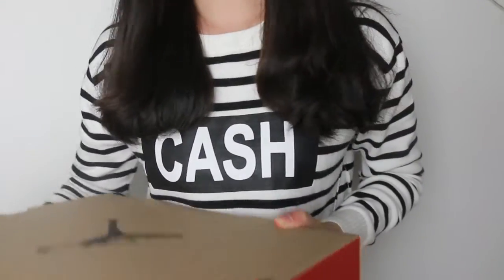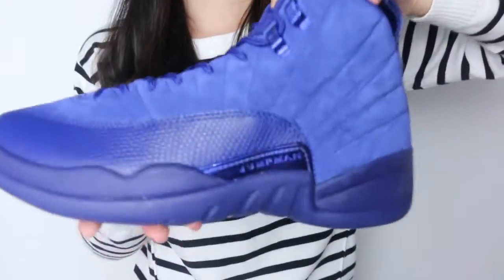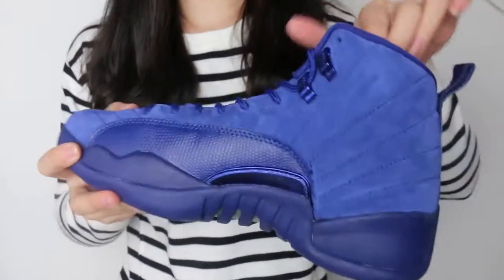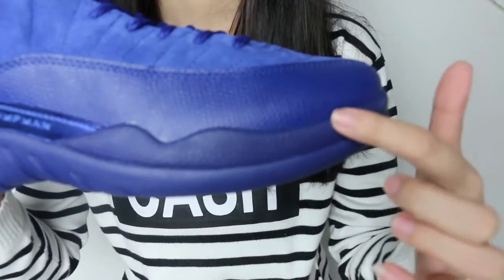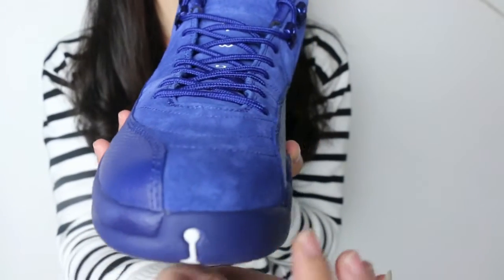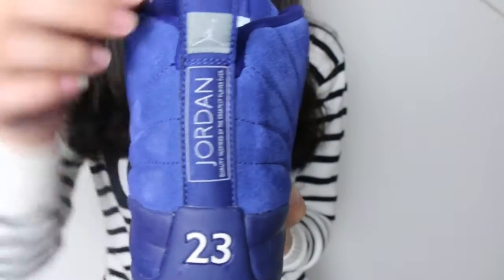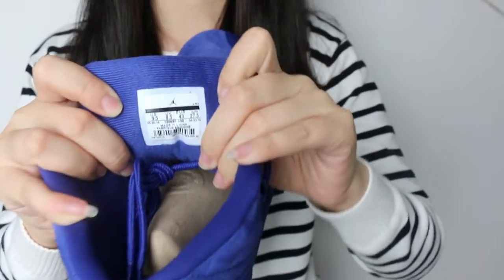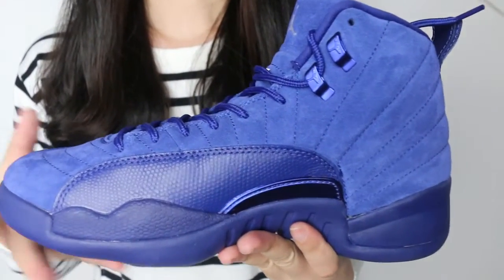2016 New Release--Air Jordan 12 Retro "Deep Royal Blue" Detailed Look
Check more customers review before your purchase on Instagram:kickzlocerreview

Follow us on:
Kik/instagram:kickzlocker
Wechat:yeezynation

The more you shop,the more discount you can get